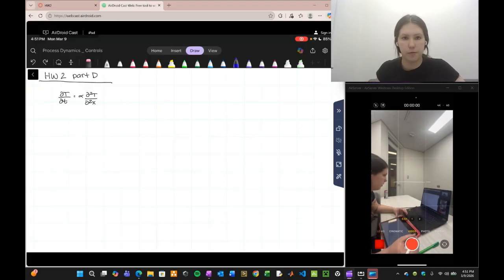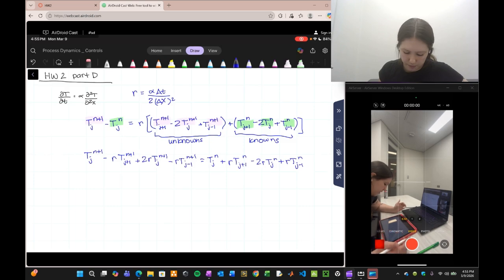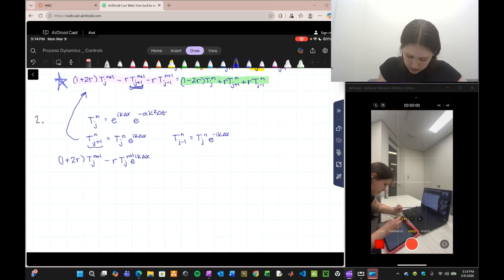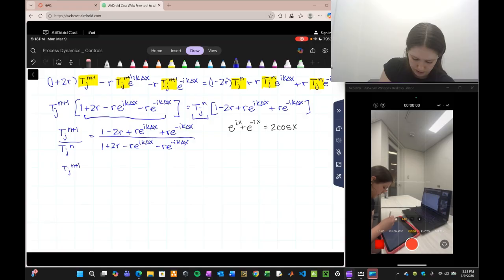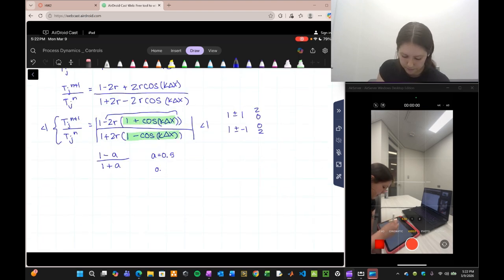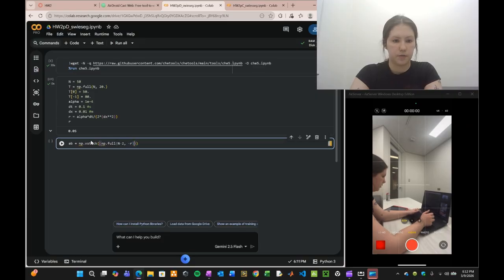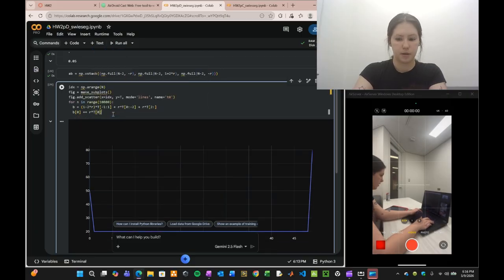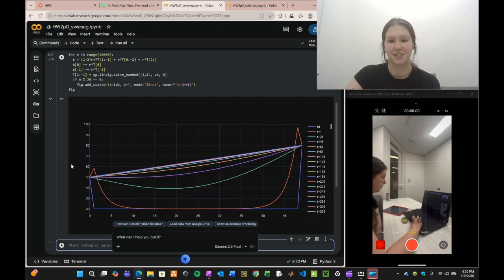PD&C HW2pD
Problem Statement:
1.  Express the heat diffusion equation from C1 as an algebraic equation via Crank-Nicolson differencing.

2.  Using von Neumann stability analysis, show that the Crank-Nicolson differencing scheme is stable regardless of the choice for r=

3.  Simulate the time dependent response of a 50 cm aluminum bar (thermal diffusivity = 1e-4 m2/s) uniform bar initially at 20C after its ends are raised then maintained at 50 and 80C respectively.  Discretize the bar into 1 cm sections and solve the equations from D1 using a time step of 0.1 s, scipy.linalg.solve_banded for 10000 time steps.  Plot the simulated results in 20 time step intervals.

4.  Repeat D3 for a time step of 10 seconds, i.e., r=
= 5, and show that while the simulation at early times if inaccurate, the numerical solution remains stable.